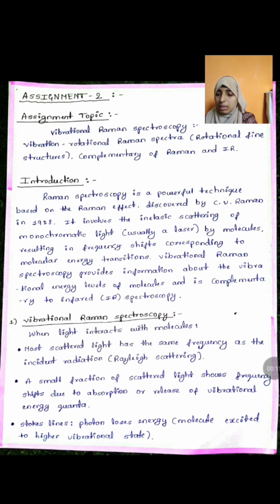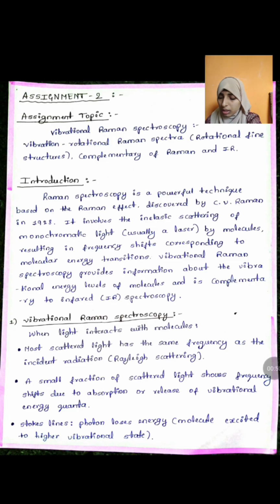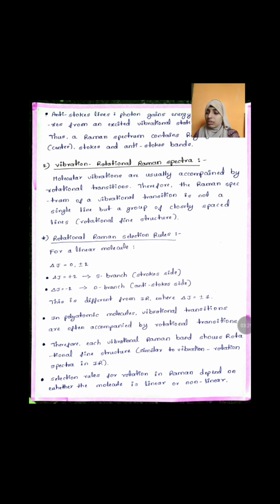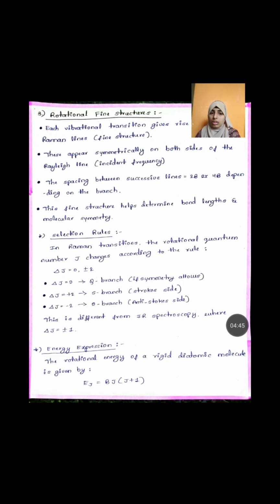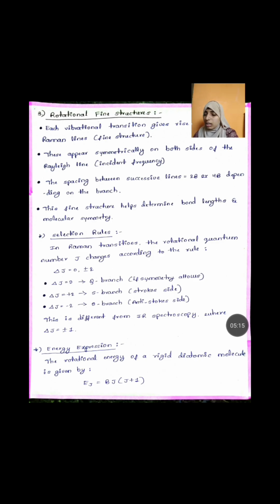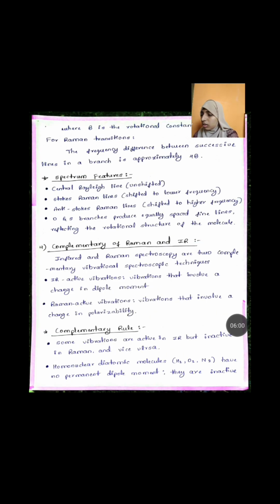📚Bsc 5th sem Chemistry Vibrational Raman Spectroscopy Concept Explained 📝